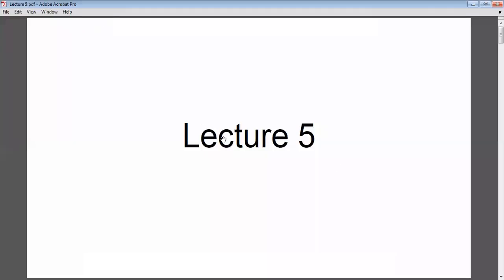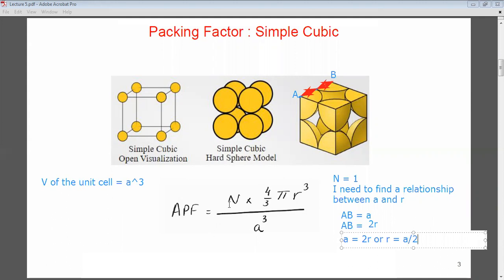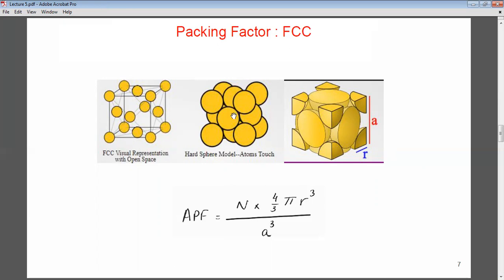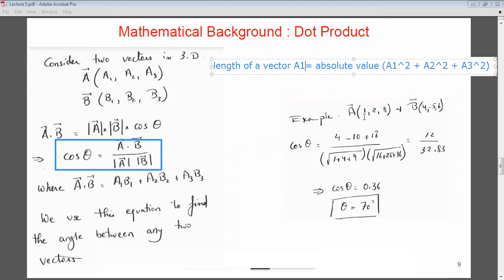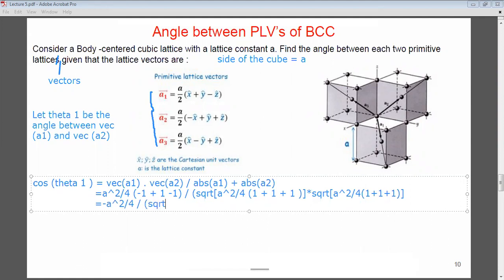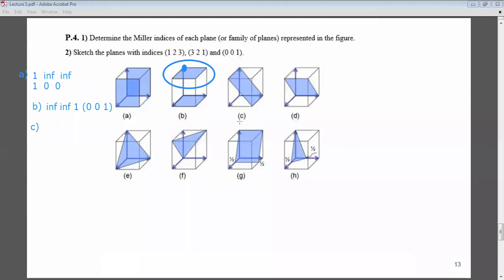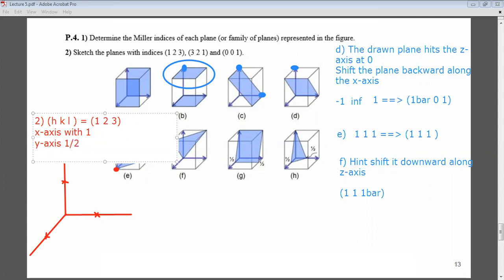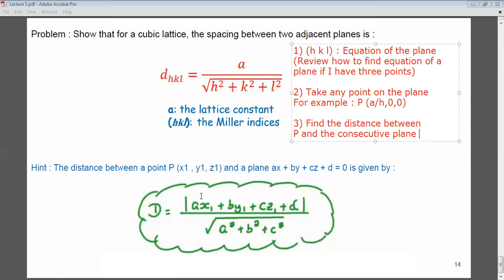Phys 450 Lecture 5